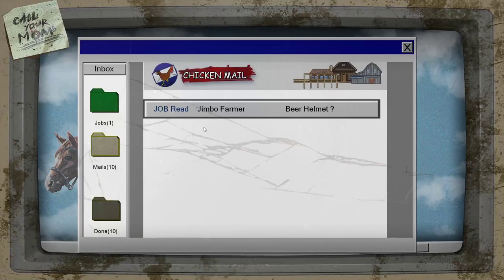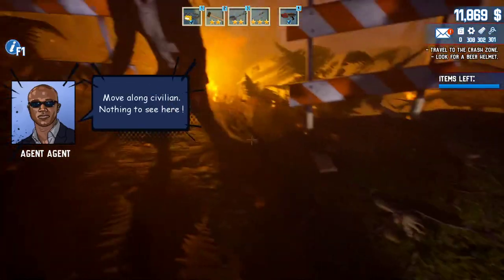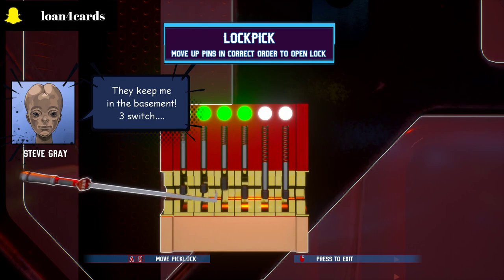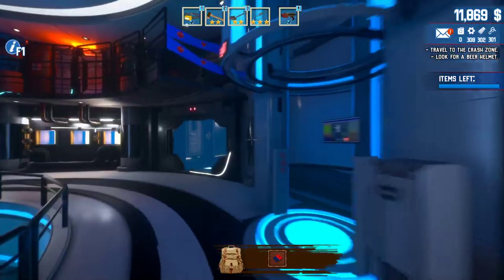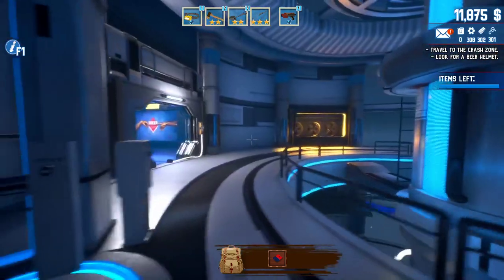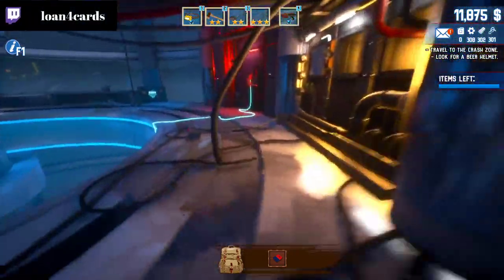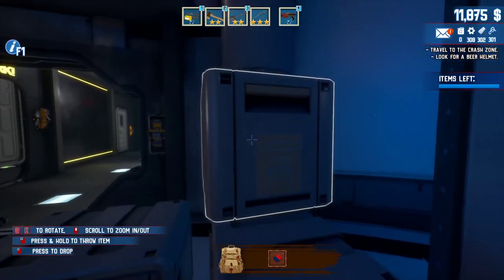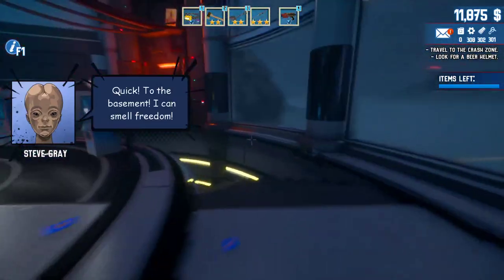Crash Zone Beer Helmet Job #10 | How To Walk Through Tutorial Guide | Barn Finders | Tips & Tricks